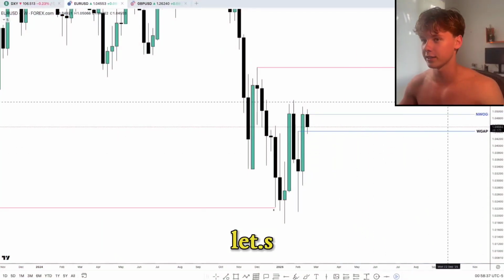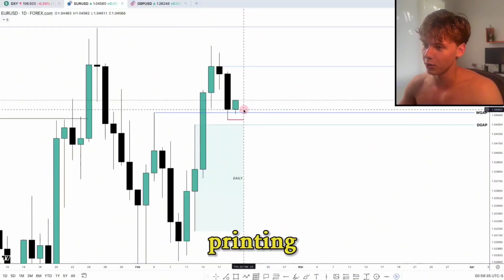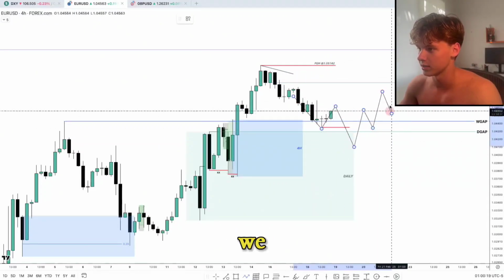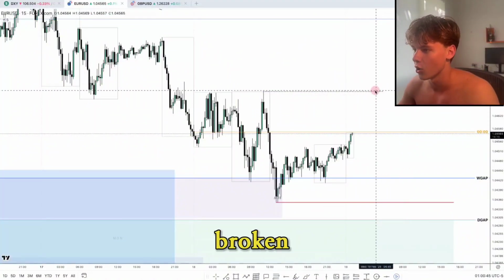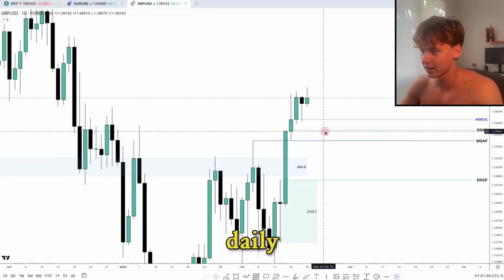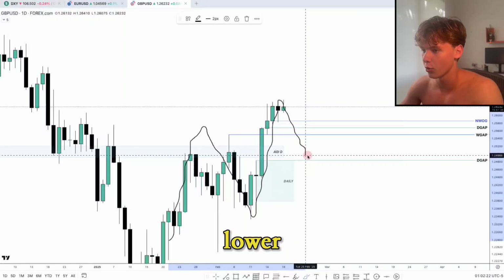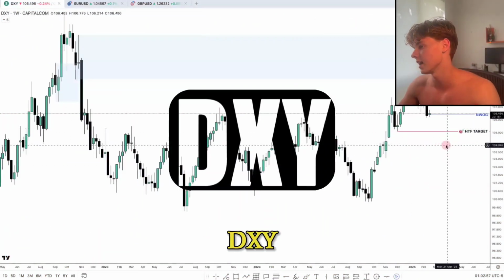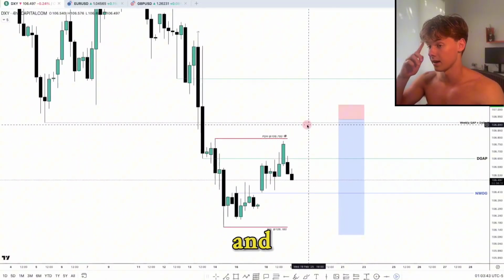Wednesday FOMC Market Outlook | EP 6